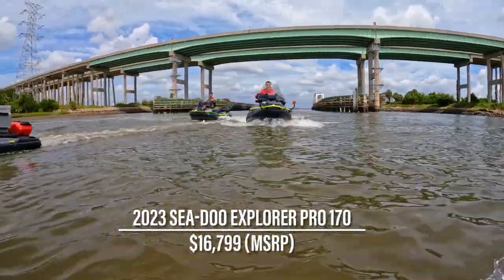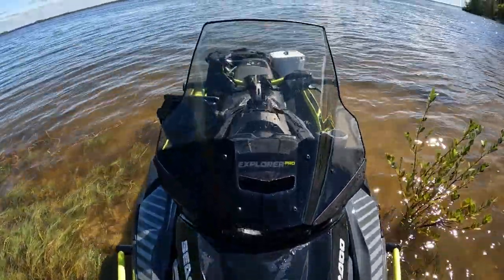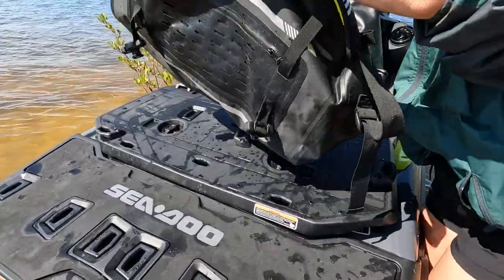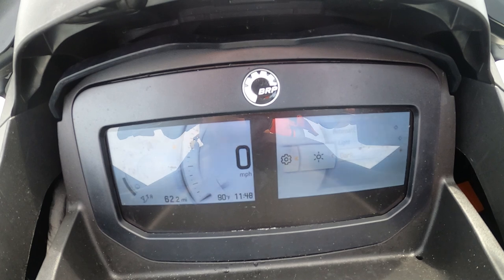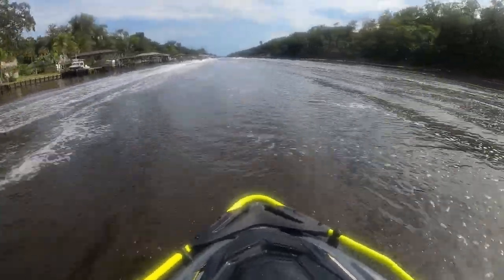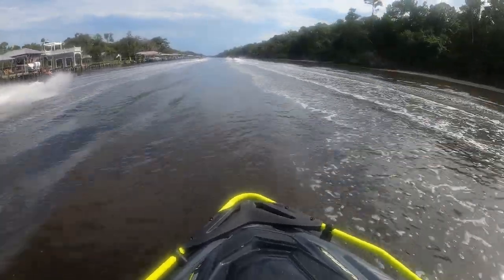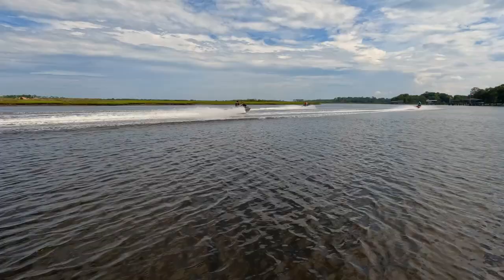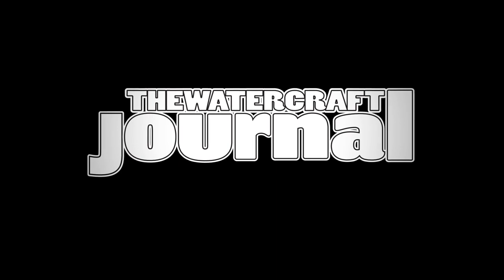2023 Sea-Doo Explorer Pro 170 Review: The Watercraft Journal Ep. 120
The Watercraft Journal got to spend a couple of days aboard the new 2023 Sea-Doo Explorer Pro 170 and...well, it just wasn't our cup of tea. Many won't agree with us on this one, and that's perfectly fine. Go check it out in person and make your own decision. This was our initial impression and many are going see things differently.